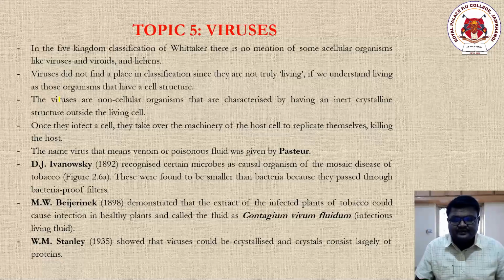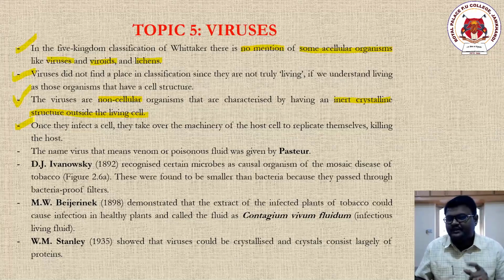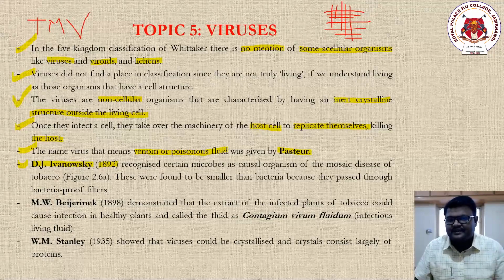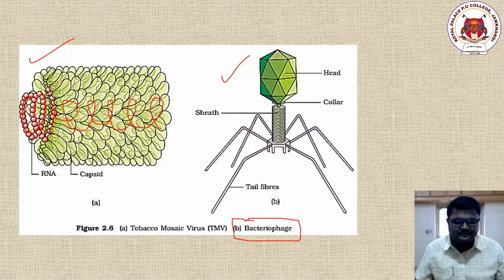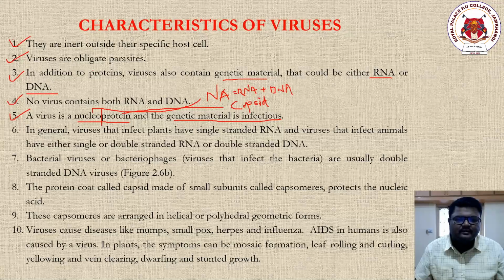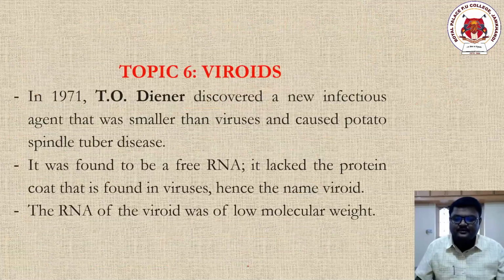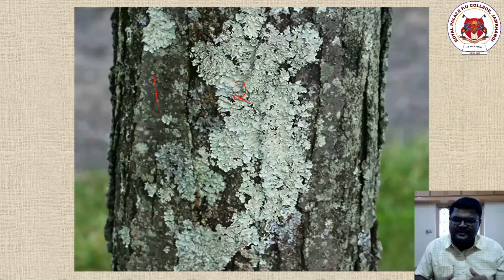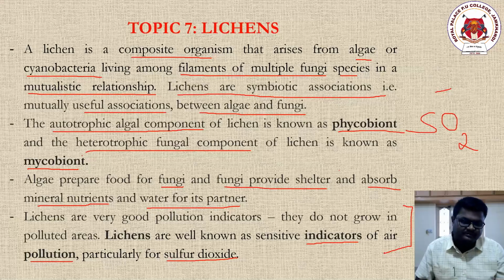I PU BIO CH 2 BIOLOGICAL CLASSIFICATION TOPIC 6 VIRUSES, VIROIDS & LICHENS